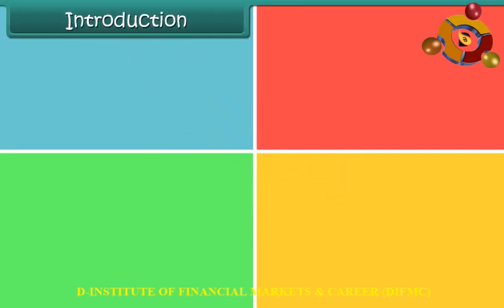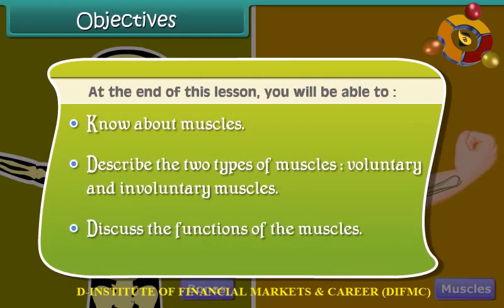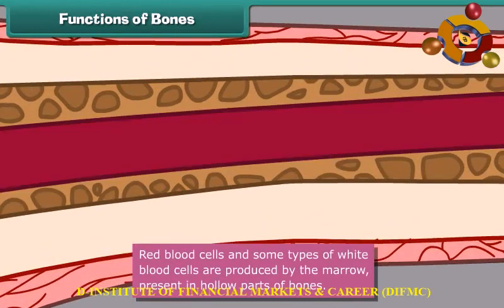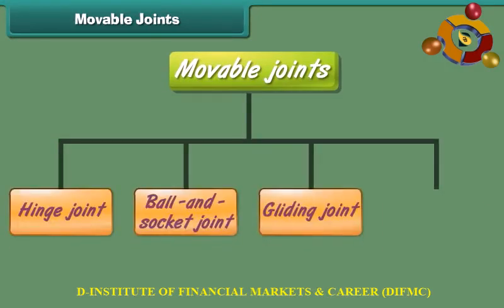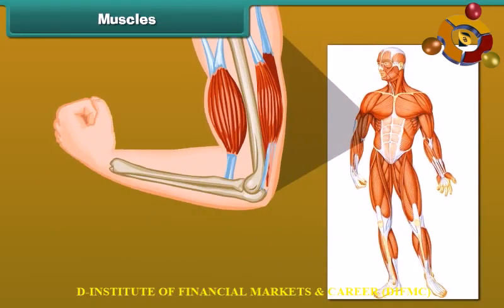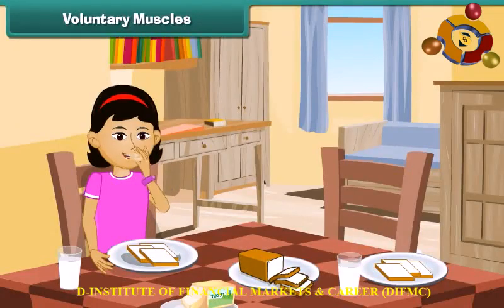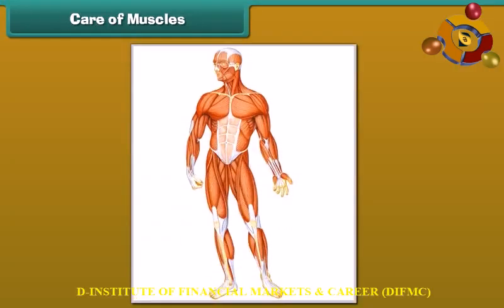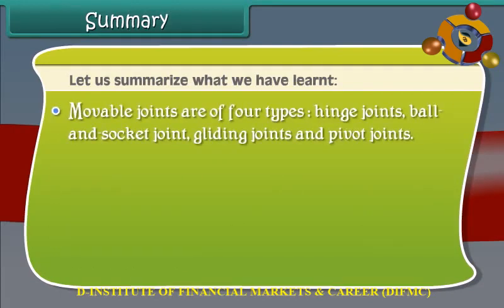Bones and muscles